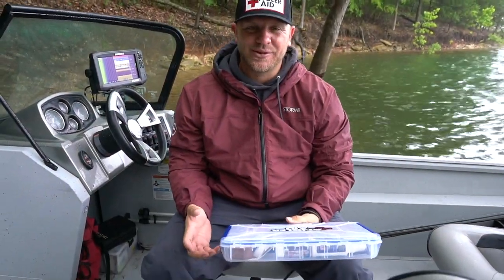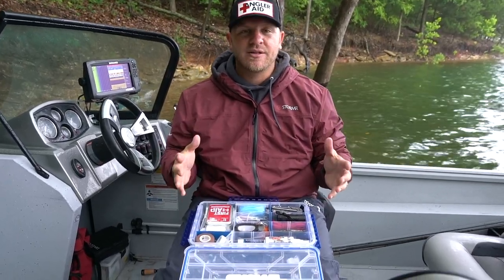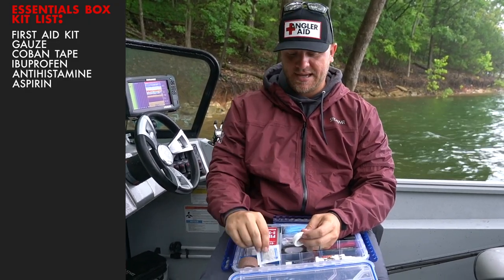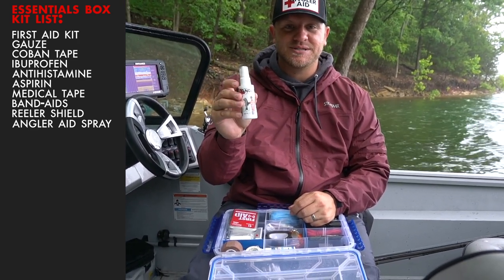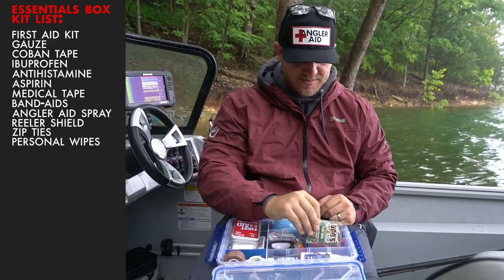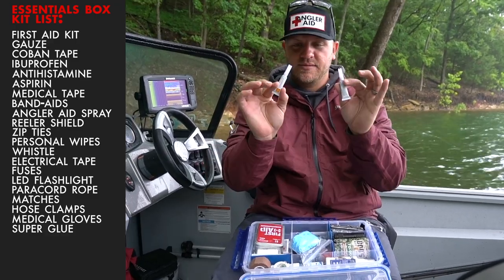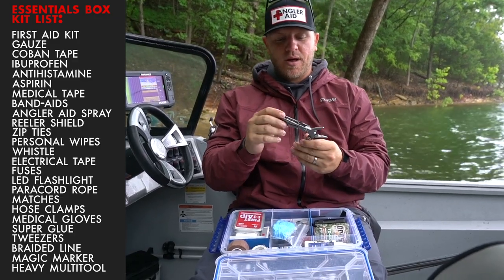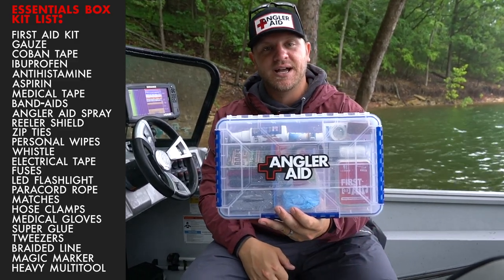Angler Aid Essentials Box | Unboxing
I show you what is inside the new Angler Aid Essentials Box for the first time. These boxes are hand as a pocket on a shirt. Check it out anglers!

The first ever First Aid and Angler Essentials box to hit the market. Our Angler Aid Essentials box has everything you need, and nothing you don’t. Our number one goal is to keep you on the water longer while keeping you prepared for what could happen.

75+ Piece Boater Kit

Items Included:

Angler First Aid Kit (36 pieces) Subject to change
Angler First Aid Spray
Bob’s Butt Wipes
Multi-Tool (Phillips/Flat/Allen/Socket/Pliers/Dikes/Saw/File/Can Opener) Subject to change
(3) Different Waterproof Bandaids
Medical Gauze
Medical Tape
Coban Medical Wrap
Sunscreen
Butt Wire Connectors
Fuses (ATC/ATC Mini/Inline Various Sizes)
Electrical Tape
Finger Nail Clippers
Super Glue
Mini Sharpie
Zip Ties
Hose clamps
Waterproof Matches
Tweezers
Medical Gloves
Braided Line (For hook removal)
Boat Whistle (required by law in most states)
LED Flashlight